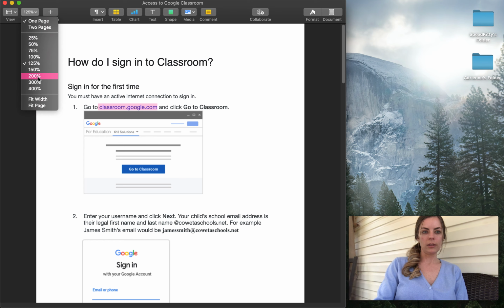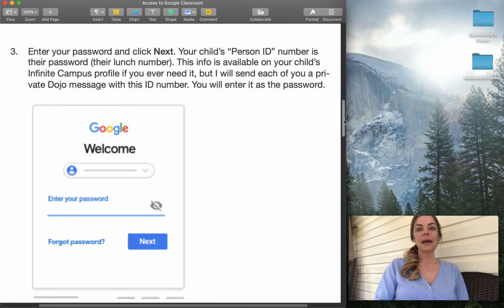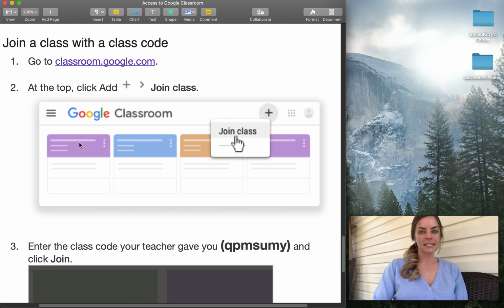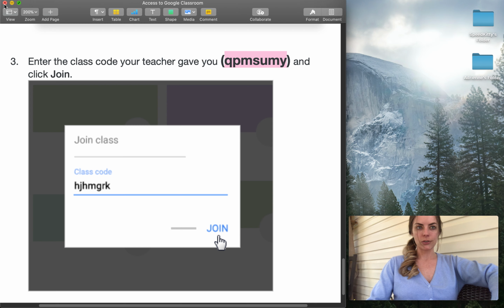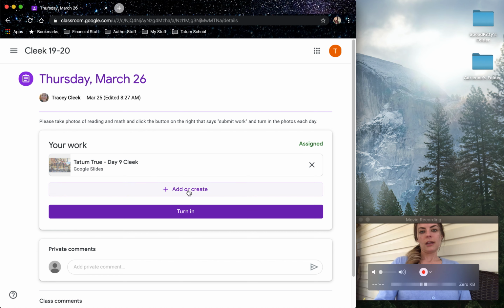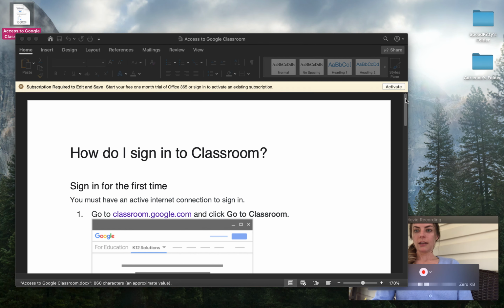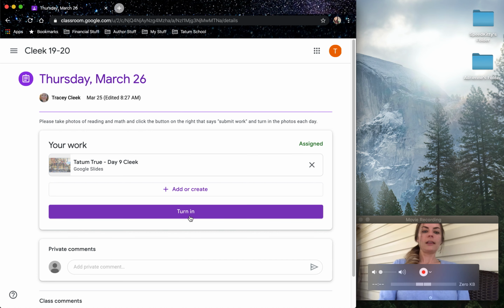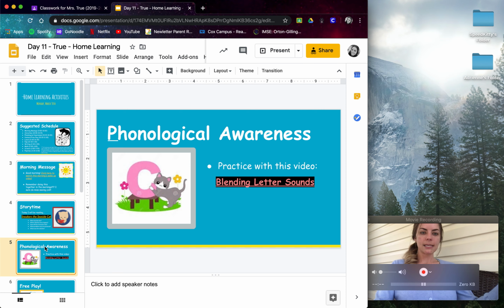Google Classroom Tutorial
Watch this to see step-by-step instructions for how to log into Google classroom.